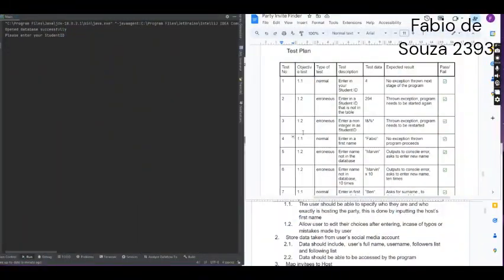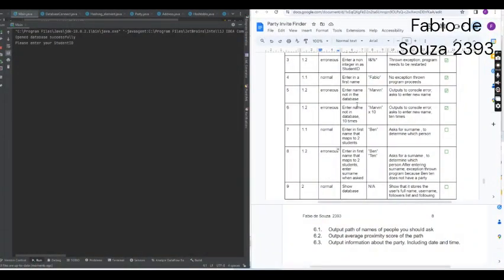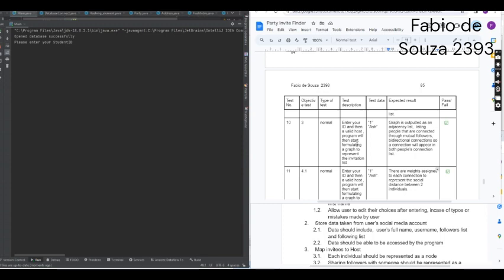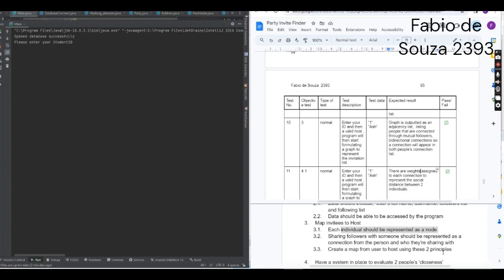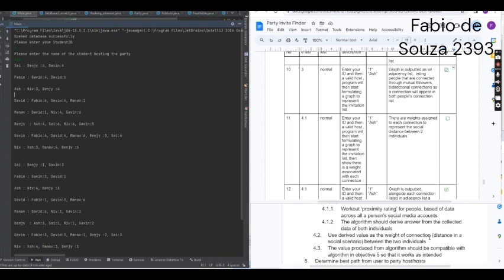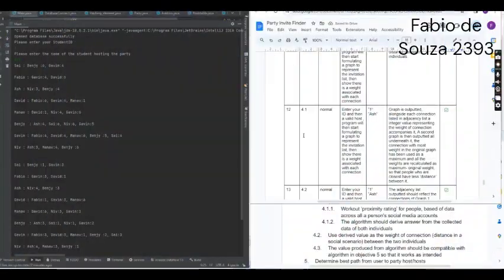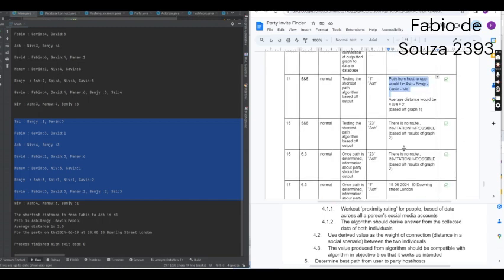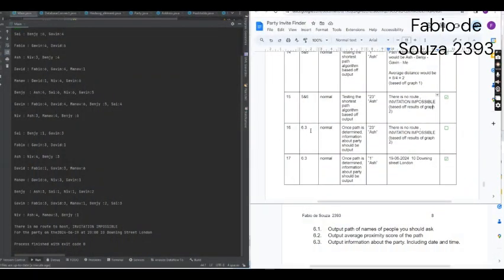Naa test plan Fabio de Souza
NEa test plan
Timestamps: